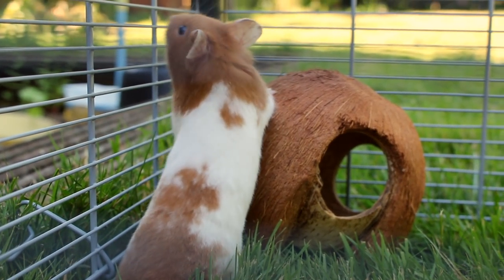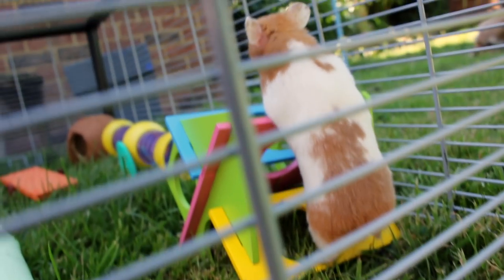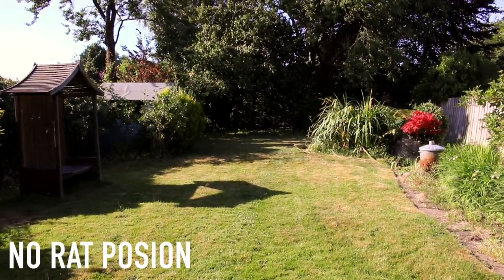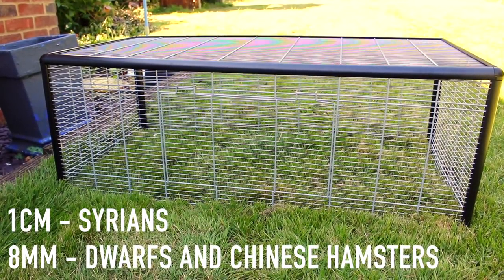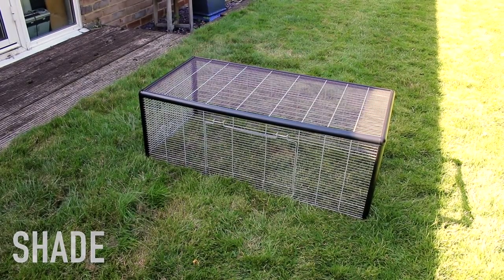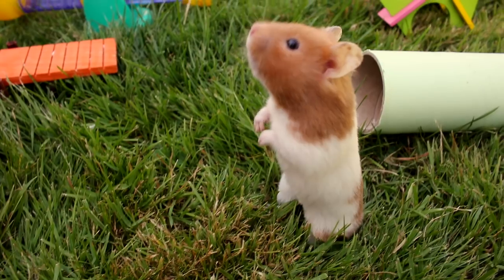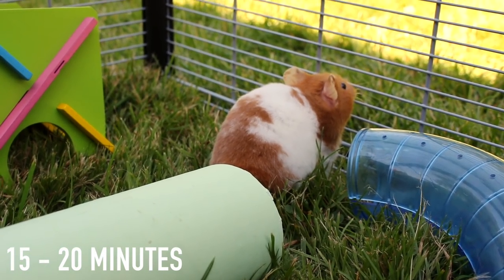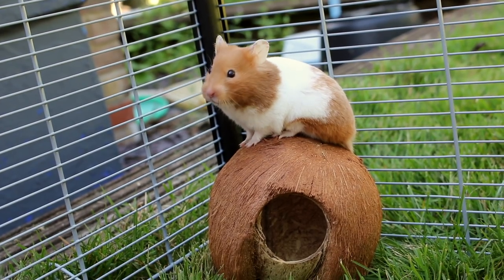HOW TO TAKE YOUR HAMSTER OUTSIDE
Today's video is going to be informing you on how to take your hamster outside. I hope you enjoy and find this helpful :) x